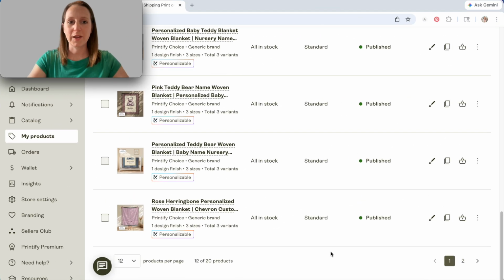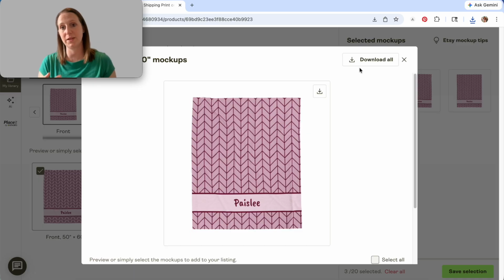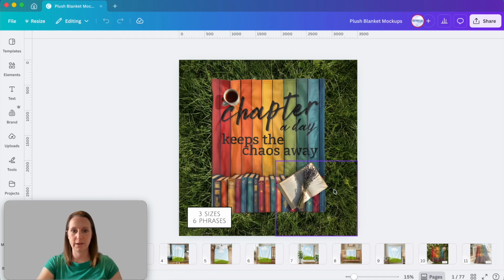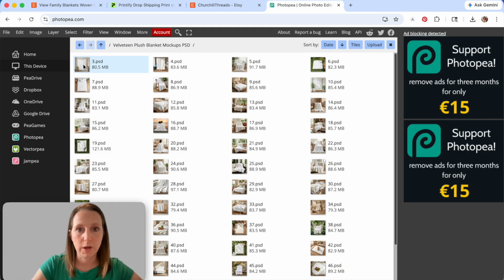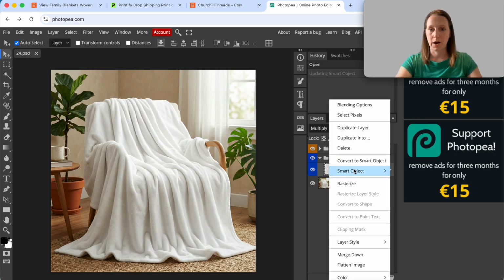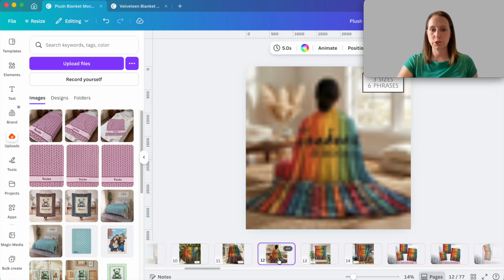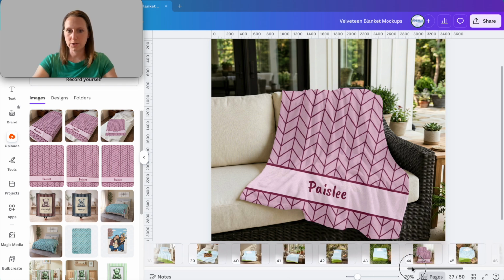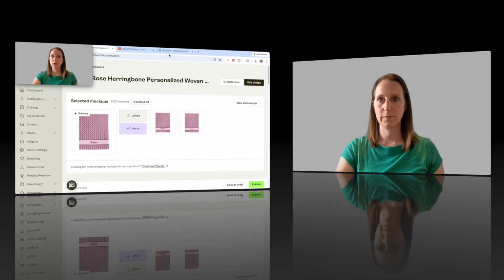Fix Your Mockups - Print on Demand Canva and Photopea Tutorial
New to selling on Etsy? In this beginner-friendly tutorial, I'll walk you through exactly how to create professional-looking product mockups using Canva and Photopea — both free to use!

I'll show you where to find affordable mockup templates on Etsy, how to use the click and drag method in Canva, and how to work with smart objects in Photopea to get clean, polished results every time.

We'll also cover how to pull product images directly from Printify to keep your colors and textures looking accurate — so what your customers see is as close to the real thing as possible.

Whether you're just getting started with print on demand or looking to level up your listings, this video will help you create mockups that actually look good and help your shop stand out.

In this video:
- Where to buy mockup templates on Etsy
- How to use mockups in Canva (drag and drop — no design experience needed!)
- How to use smart objects in Photopea for a more precise look
- Using Printify product images to match colors & textures
- Tips for beginners in the print on demand niche

CHAPTERS:
0:04 Intro
0:43 Duplicating a Listing on Printify
1:03 Changing from One Product Type to Another
2:58 Saving mockups from Printify
4:36 Finding professional mockups on Etsy
6:49 Creating your mockups in Canva
8:19 Adjusting transparency to keep product realistic
10:18 Why Canva doesn’t work for curved mockup images
12:16 Using Photopea for better mockups with curves
12:48 Replacing a Smart Object with your product image
15:08 Saving your image from Photopea
19:04 How to keep woven blanket mockups realistic - avoid using design image, use printing mockup instead